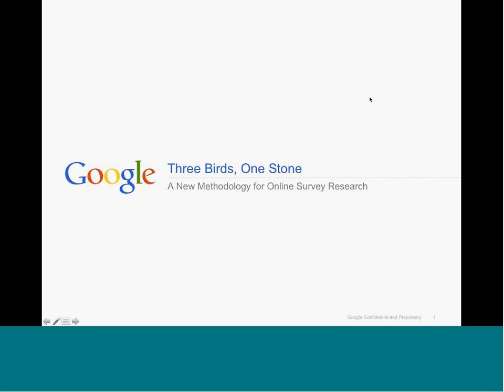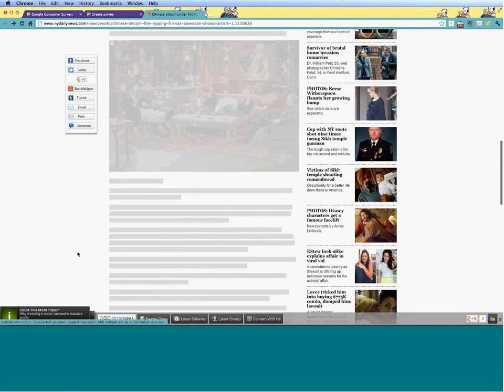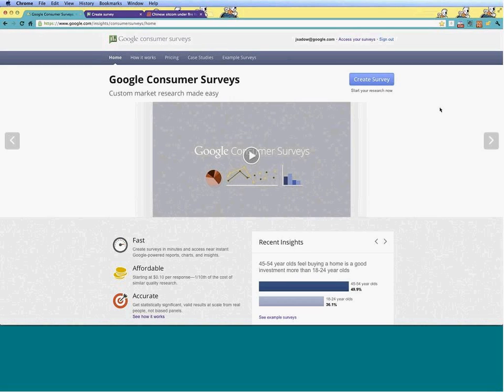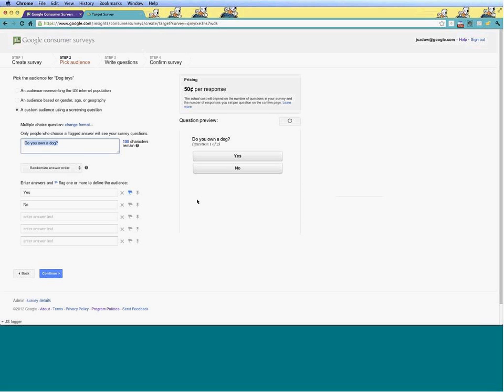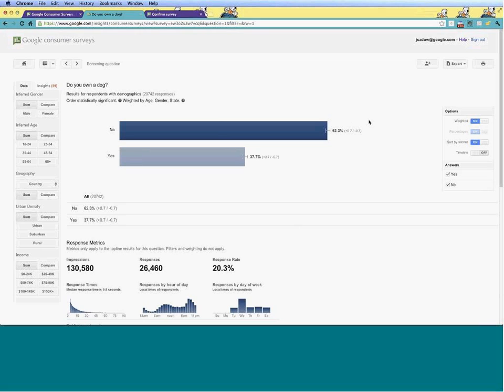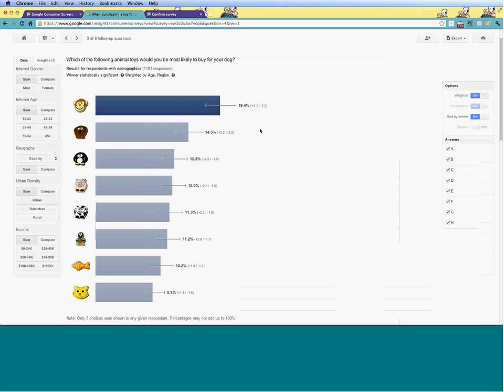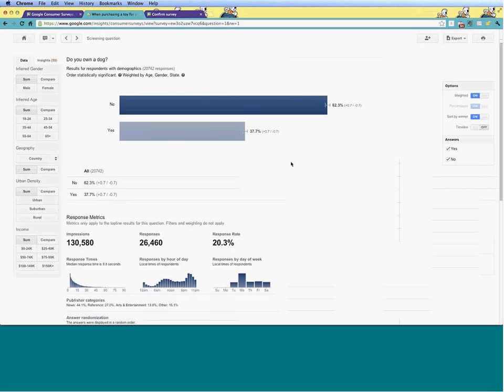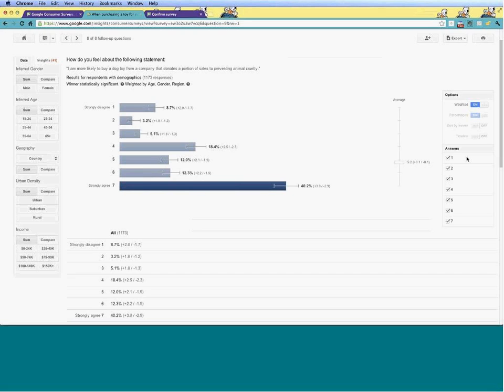Google Consumer Surveys Webinar - August 7th, 2012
An overview of Google Consumer Surveys and Q&A with webinar participants.